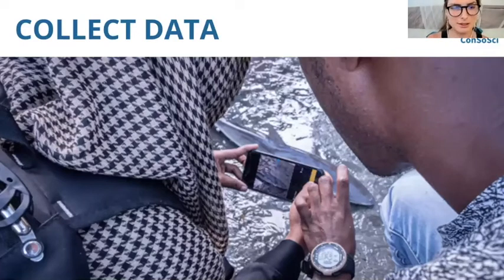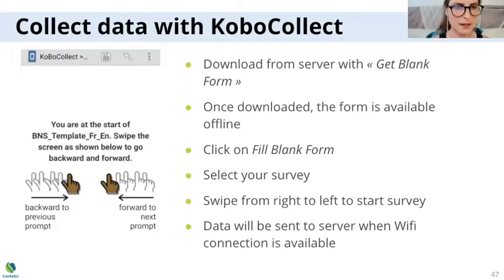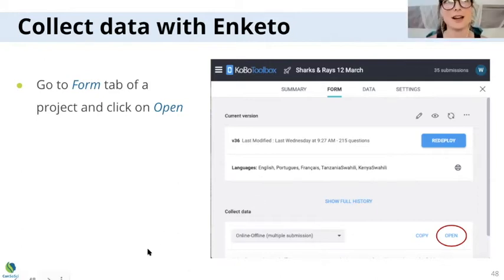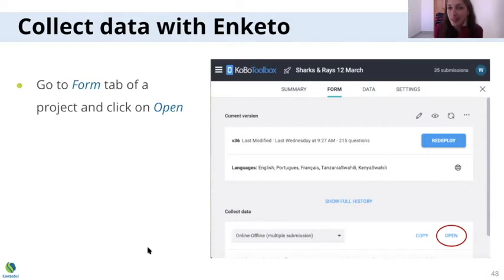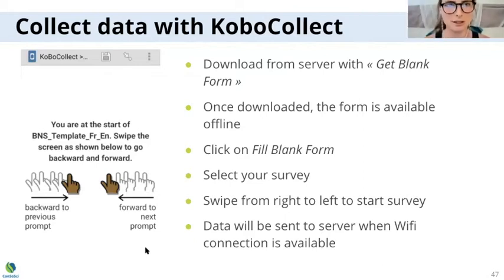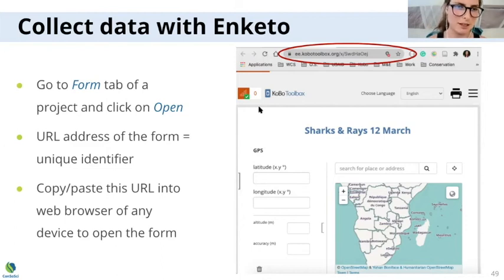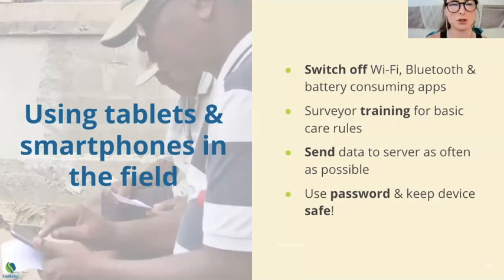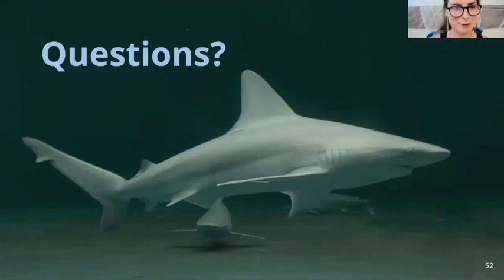Kobotoolbox Training Part 5 - Collect Data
This is the fifth part of a KoBoToolbox training recorded by Charlotte Spira and Diane Detoeuf, from the Conservation Social Science partnership (ConSoSci) ! In this video, we learn how to collect data on either the KoboCollect app or Enketo web forms.